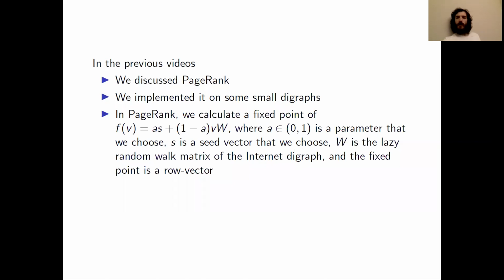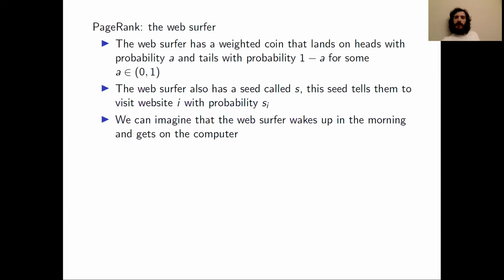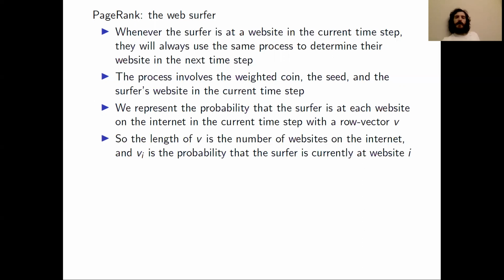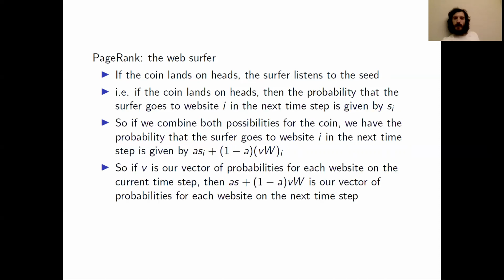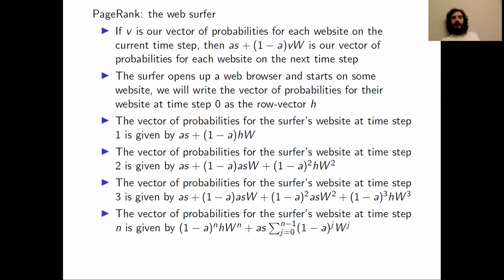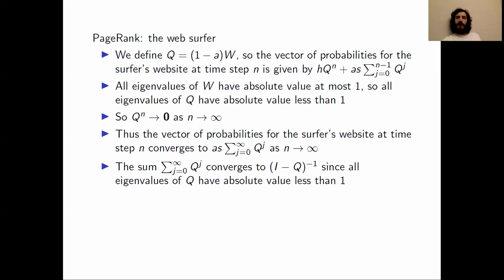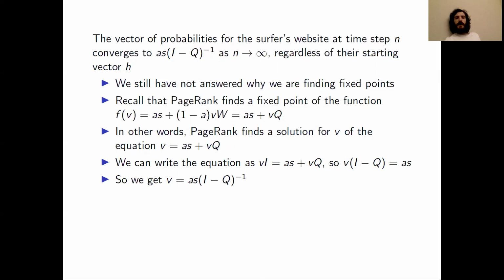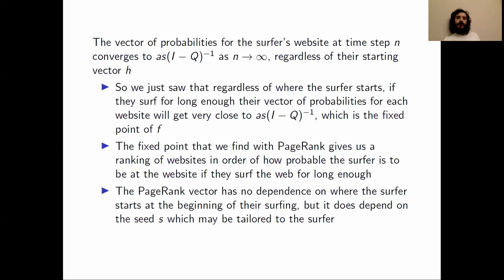Why do we find a fixed point in PageRank?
digraphs, geometric series of matrices, and PageRank